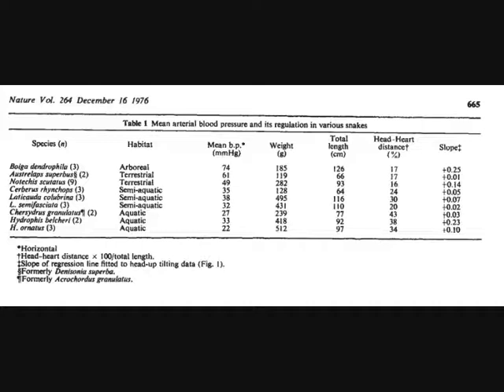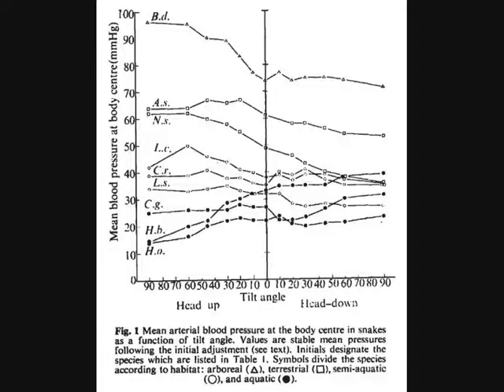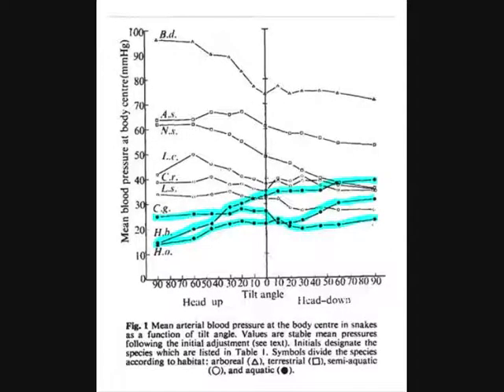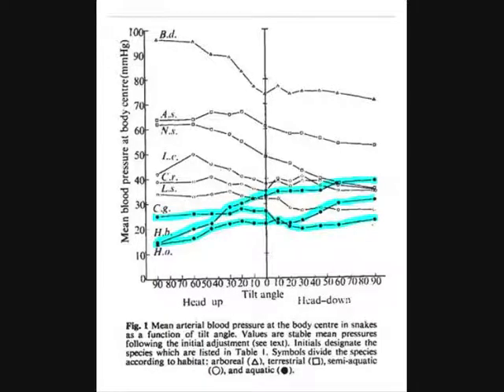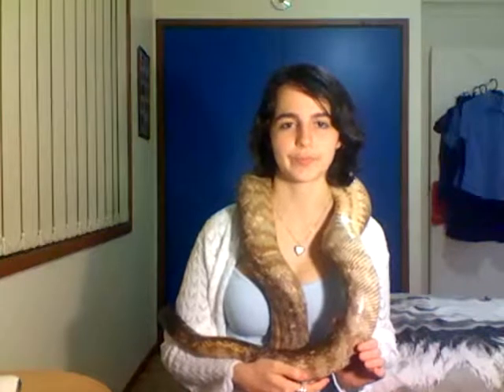Rhian Edwards 42902672 Final Video Animal Biology